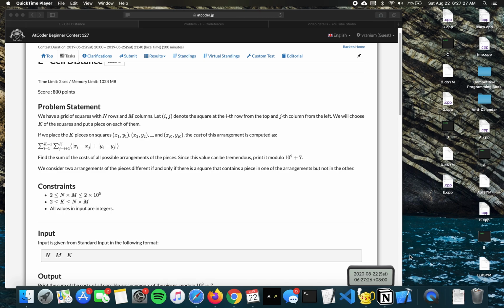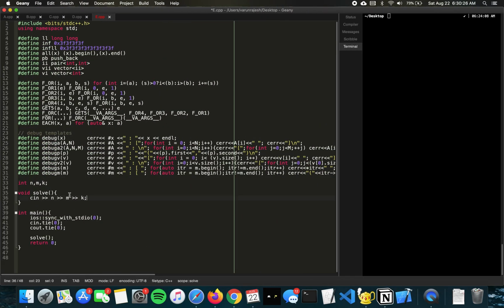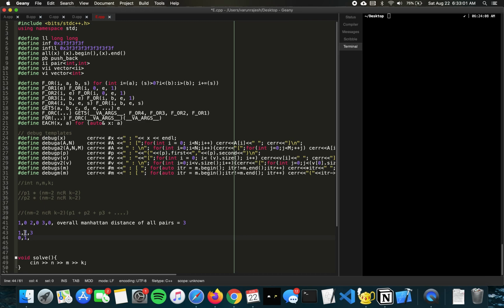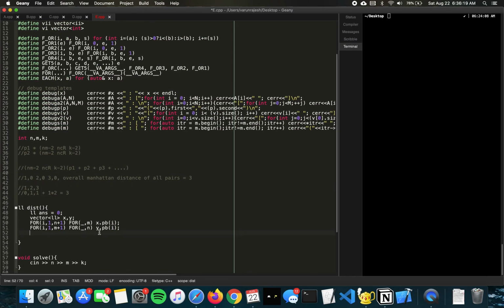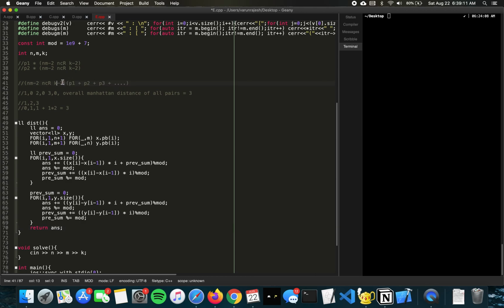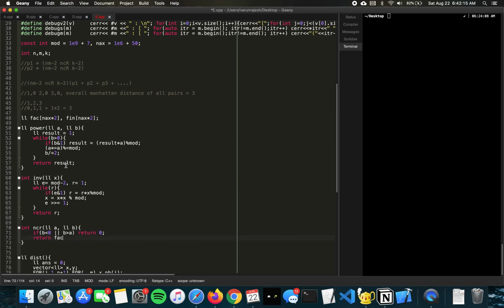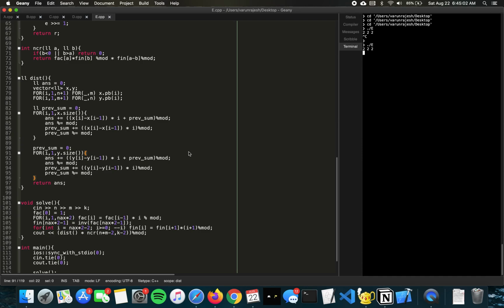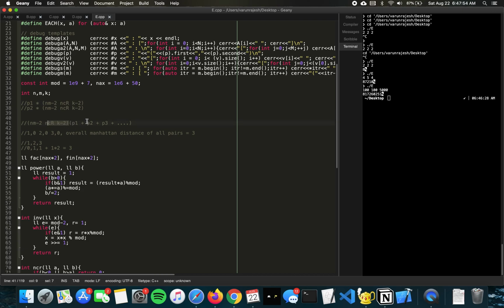AtCoder Beginner Contest 127 Explanation - E) Cell Distance